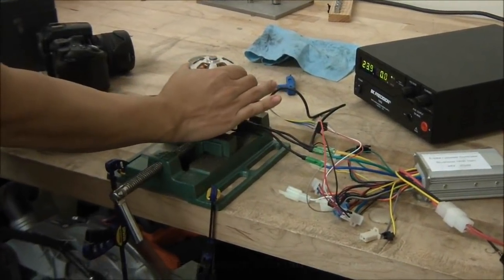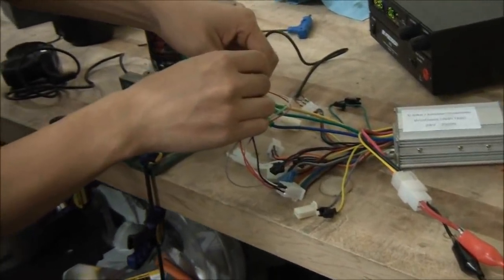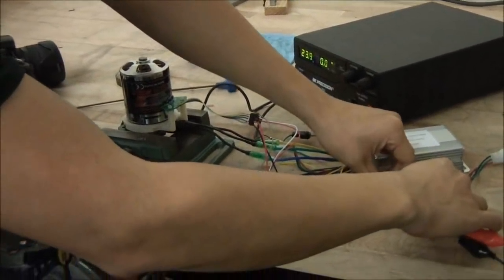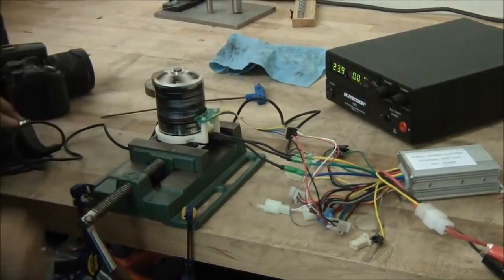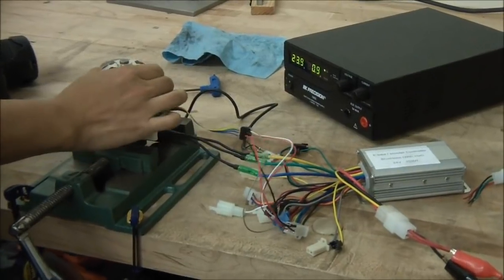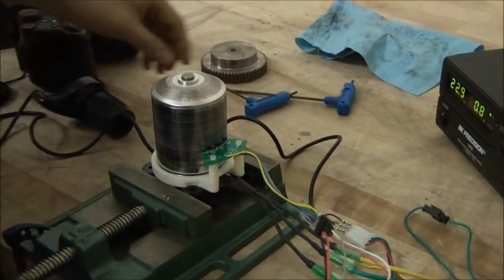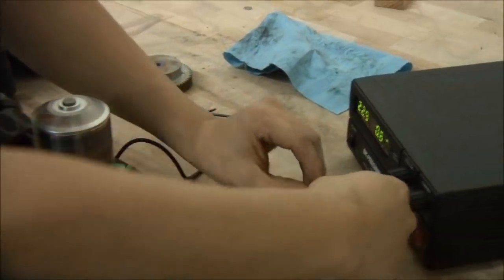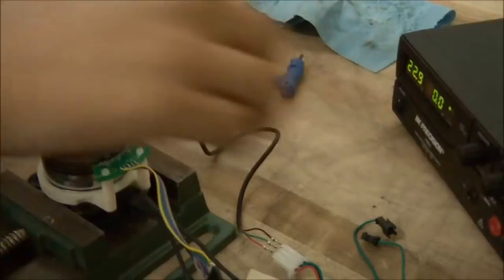Chinese e-bike controller Hall sensor self-calibration demonstration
Testing a "Jasontroller" on a haphazardly sensor-appended motor to see how well its "self-learning" mode works. for details.